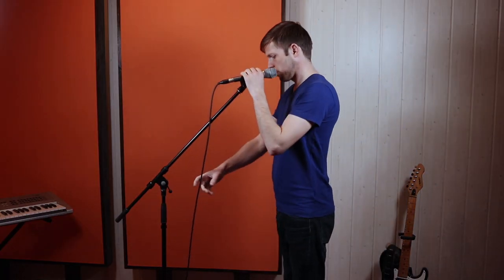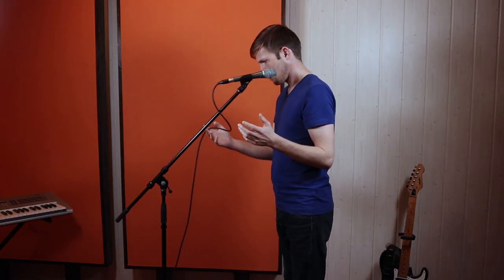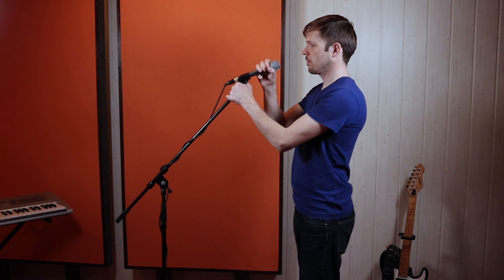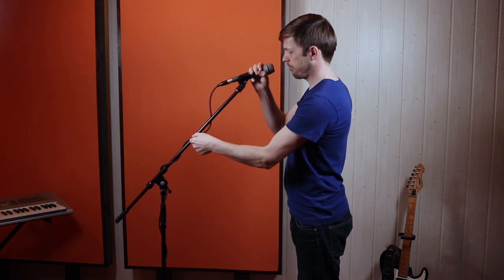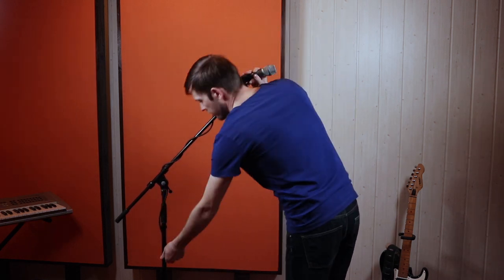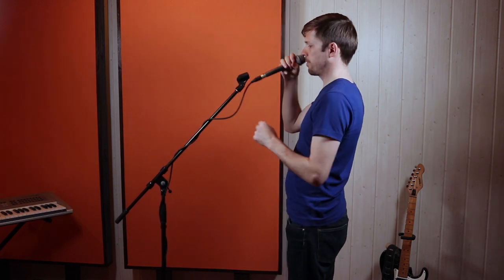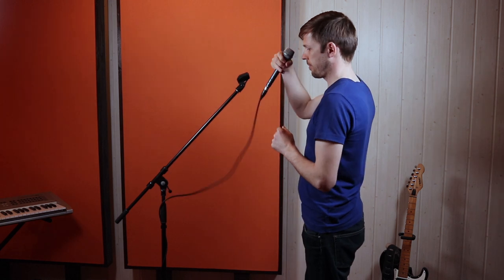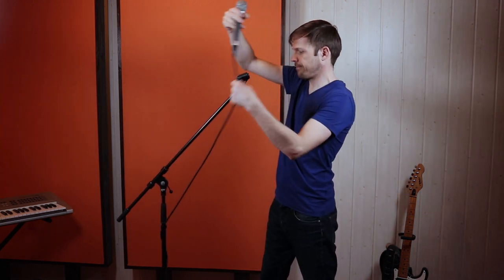How to wrap a mic cable around a mic stand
Do you have a great technique for making your stages look neat?